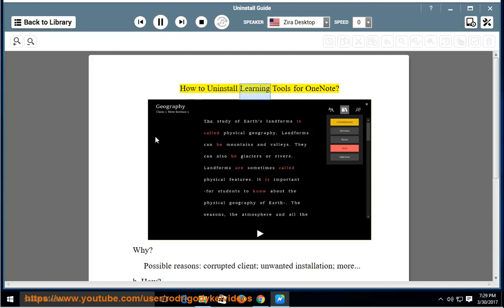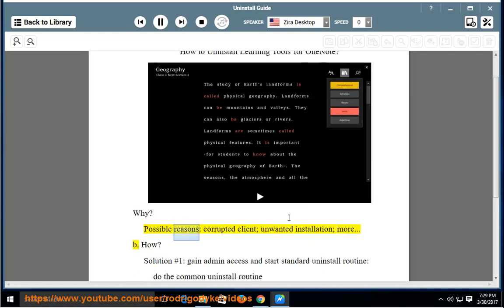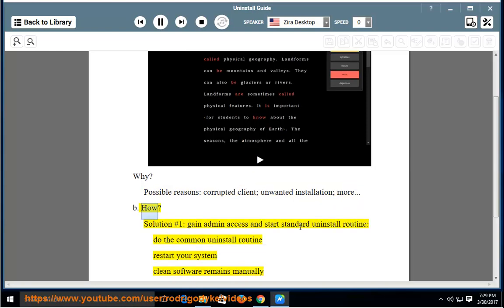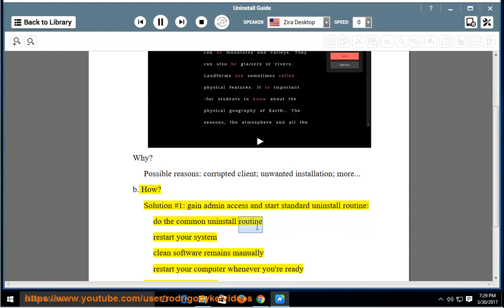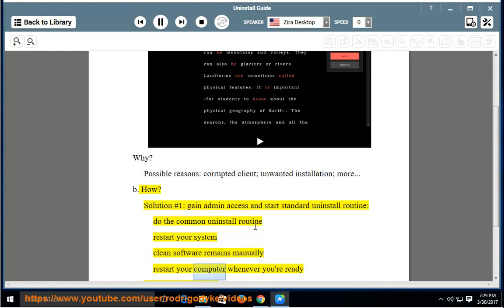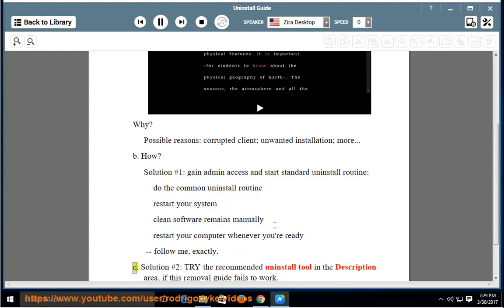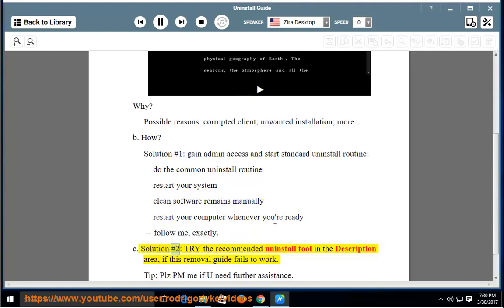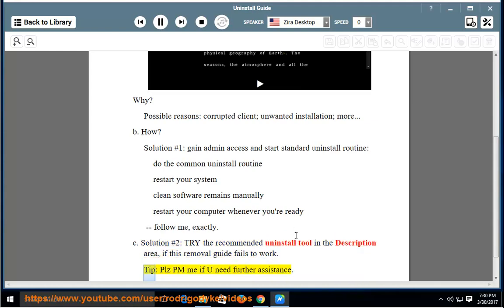How to Uninstall Learning Tools for OneNote on Windows 10?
Task: Uninstall Learning Tools for OneNote
Info: This vid's goal is to help uninstall the Learning Tools for OneNote app cleanly. TRY this best uninstall tool@ if you're having trouble doing so on your own.